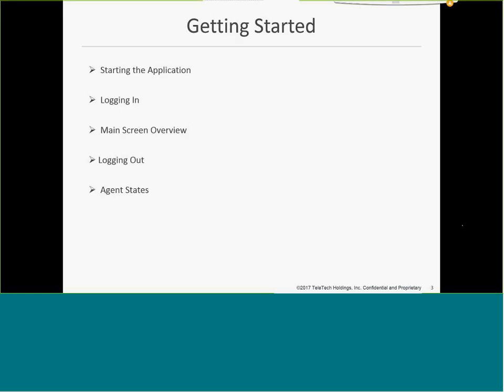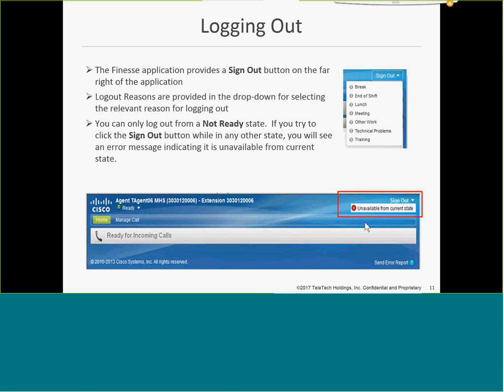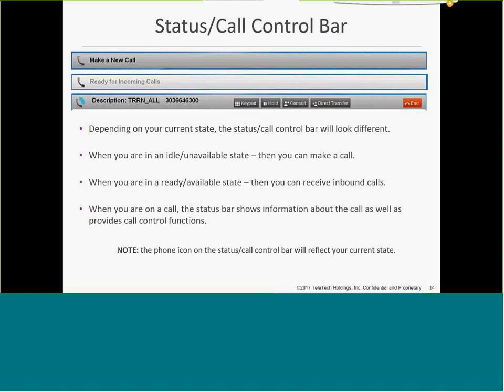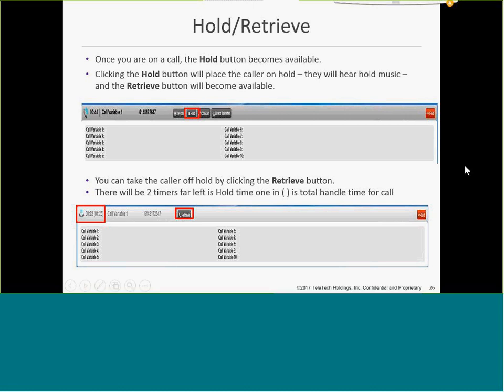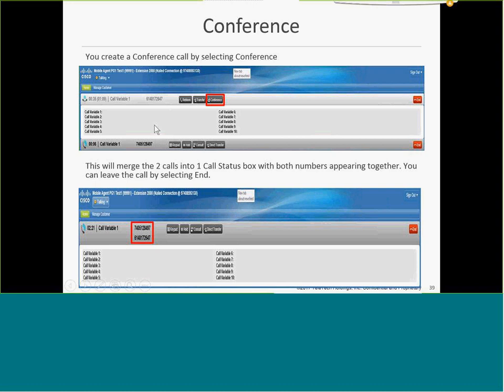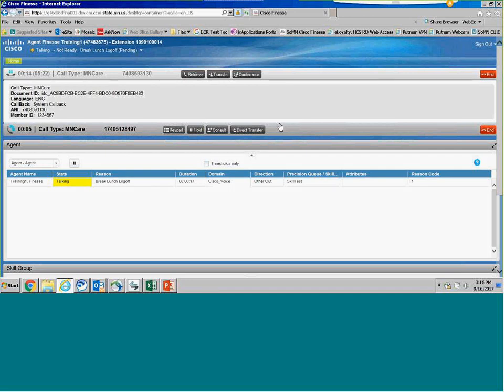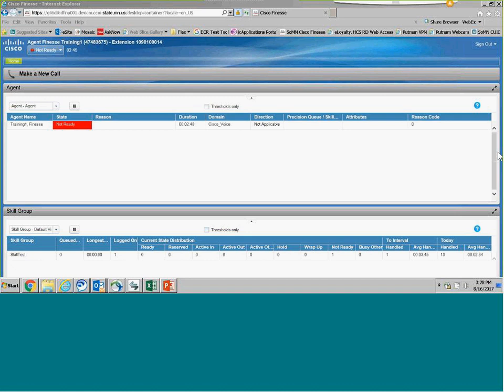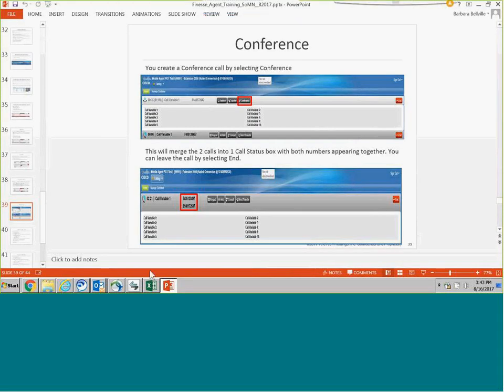Contact Center Training for Agentss 20170816